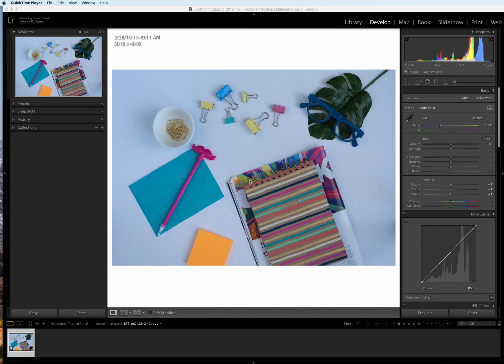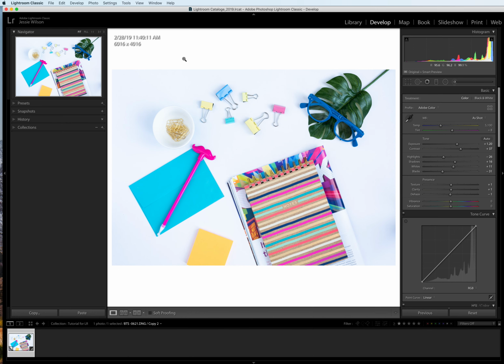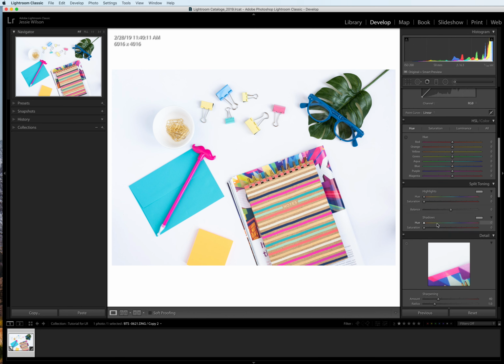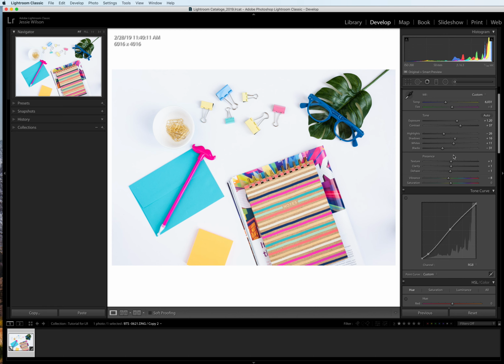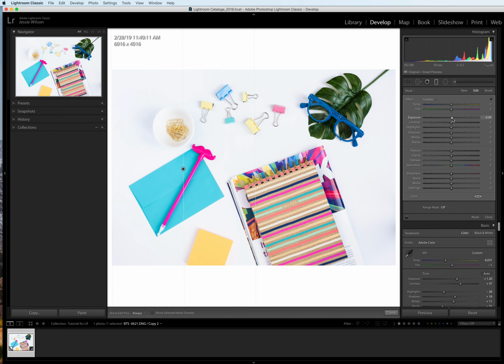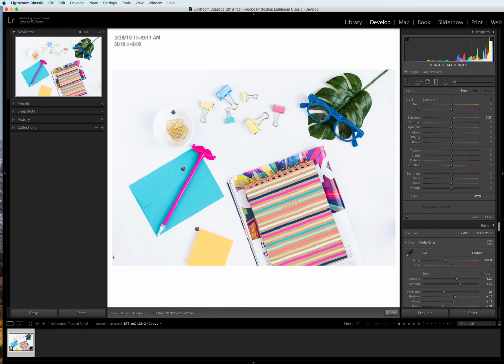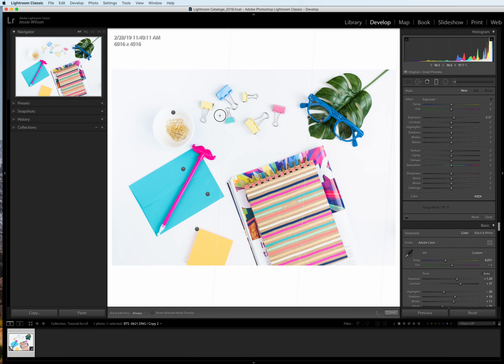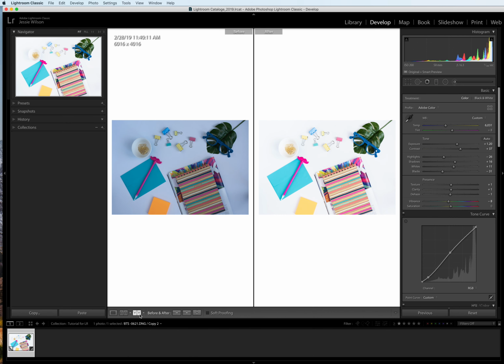Lightroom Basics Part 2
This is Part 2 of 2 of my Lightroom Basics tutorial. I will begin editing using the options I discussed in Part 1 of this series!